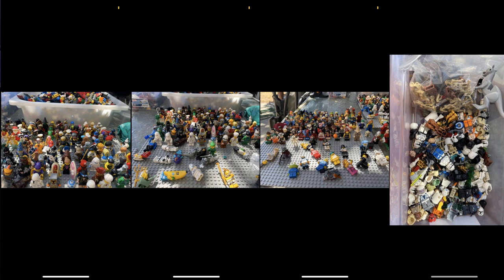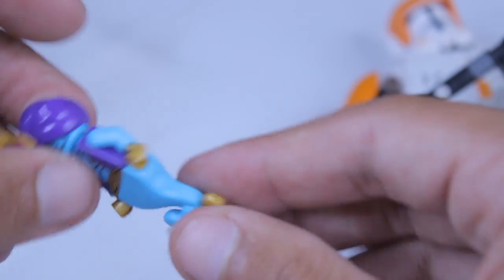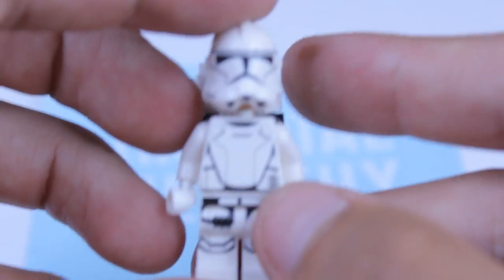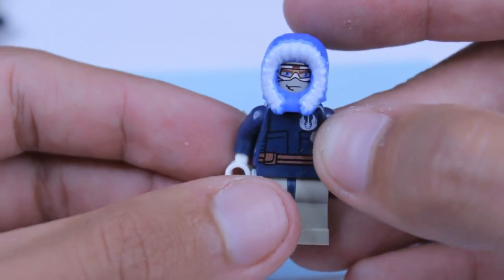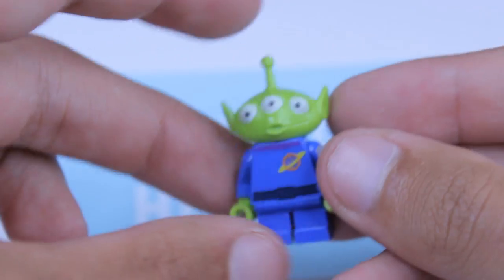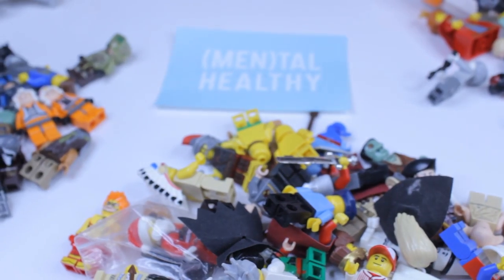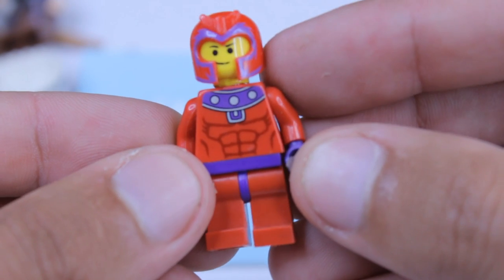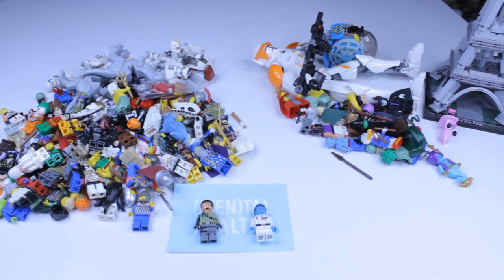EPIC $1,000 LEGO HAUL| Exclusive Figs for CHEAP!!!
Welcome to the channel! This was a massive haul. So many figs from all themes.

The link to get your Rhone is in the beacons page below!

Follow all the socials (instagram, TikTok, Discord) down below on my beacons page !